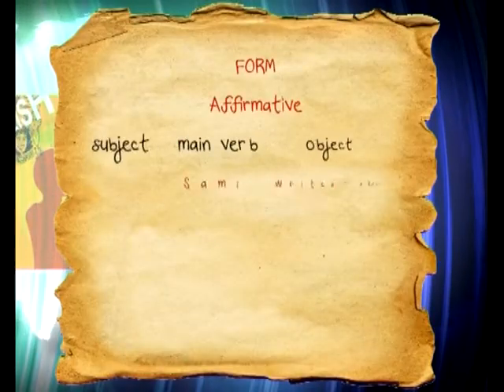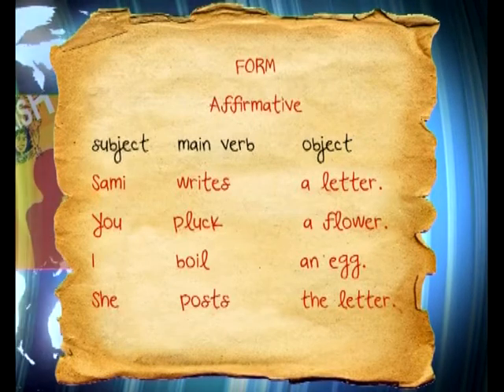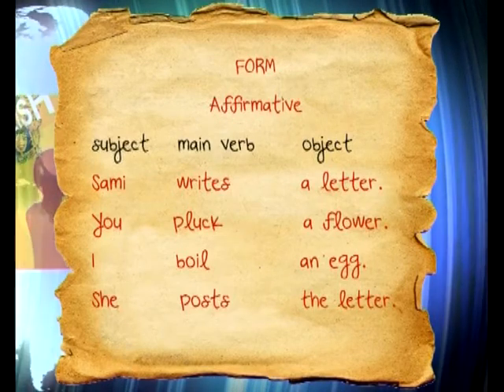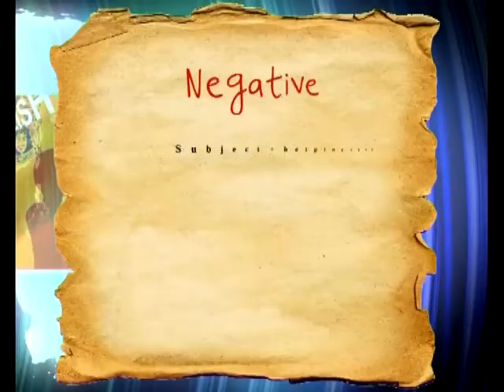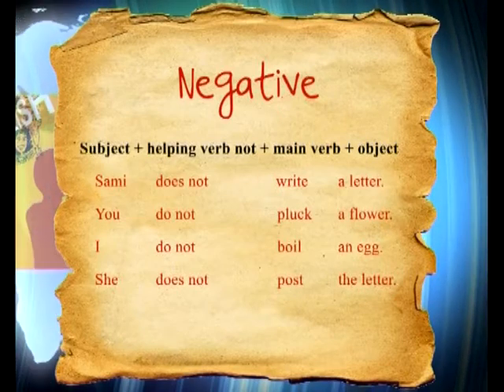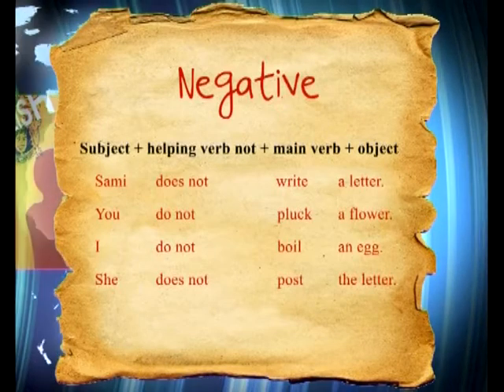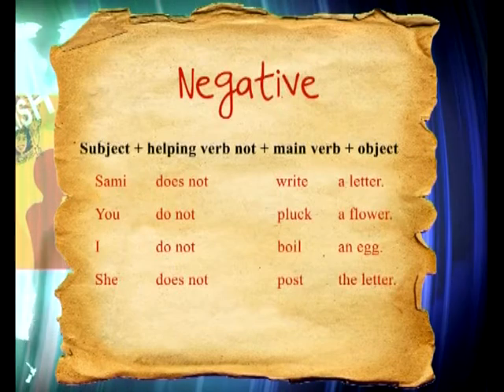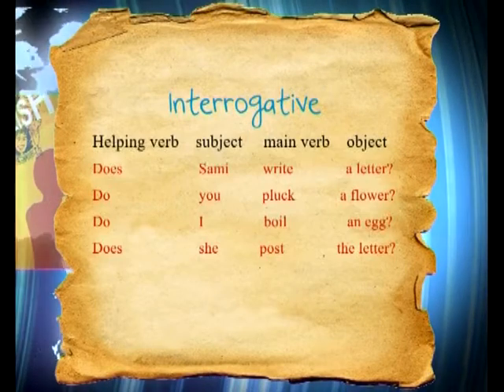AIOU Learning English Language Parts of Speech and Tenses Prog 04